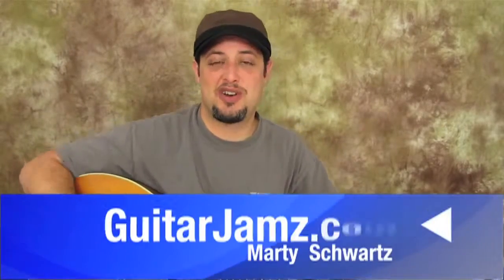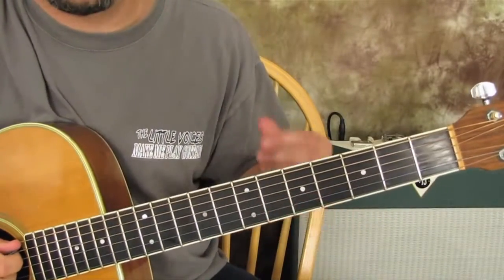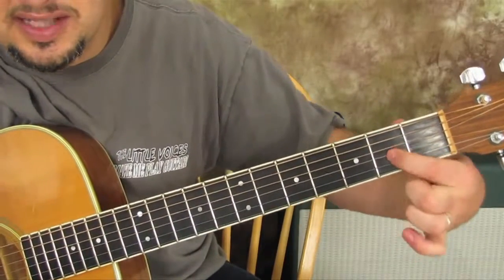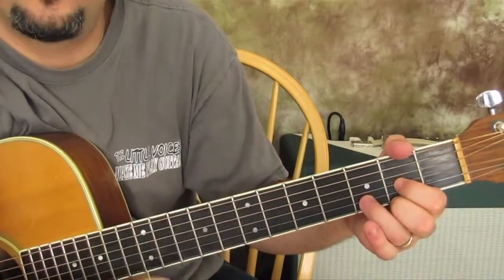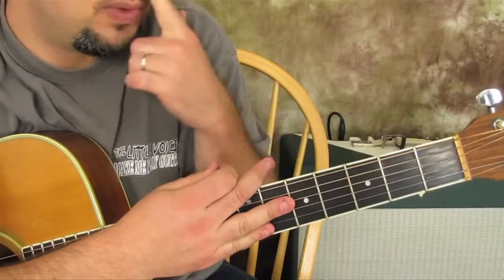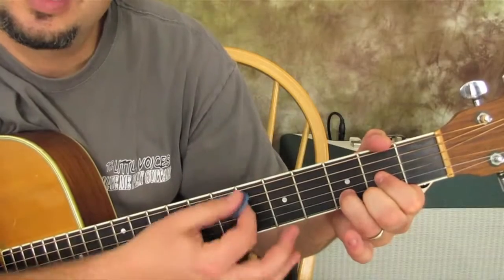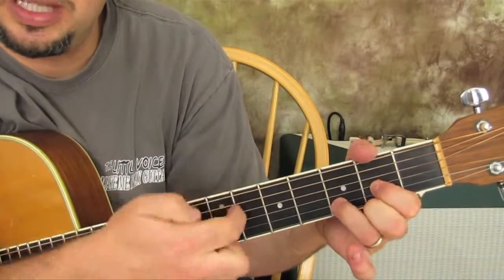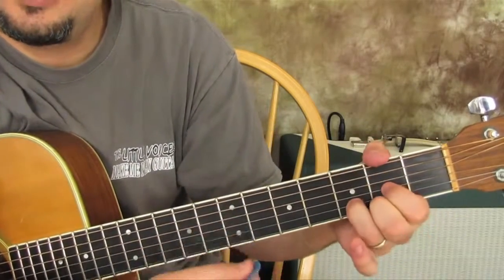How To Play Happy Birthday on Guitar